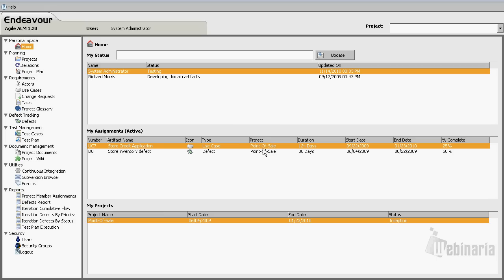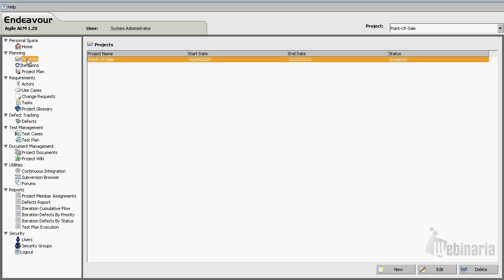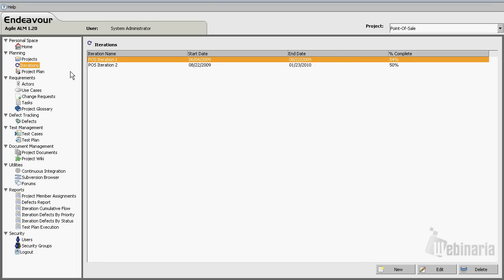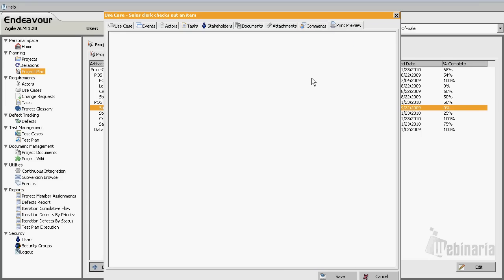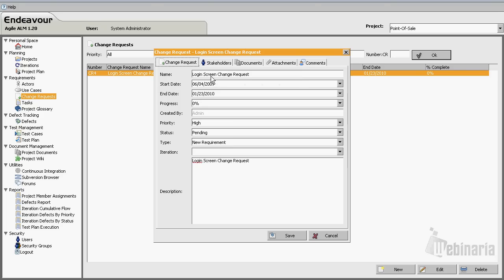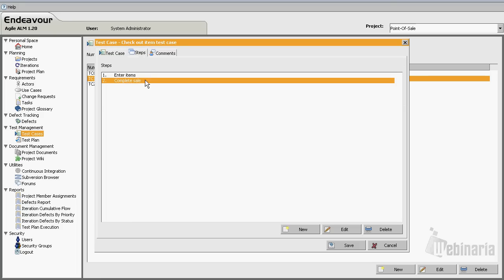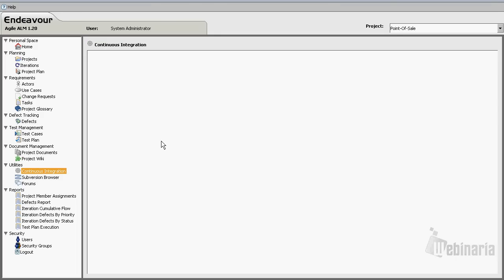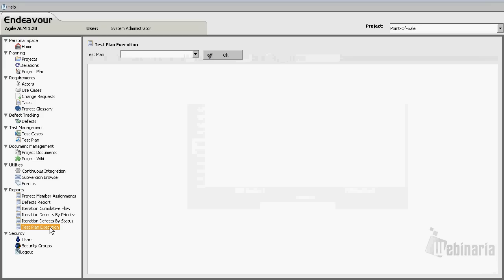Endeavour Agile ALM quick features overview.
This video shows a high level overview of all the basic features that Endeavour Agile ALM provides.